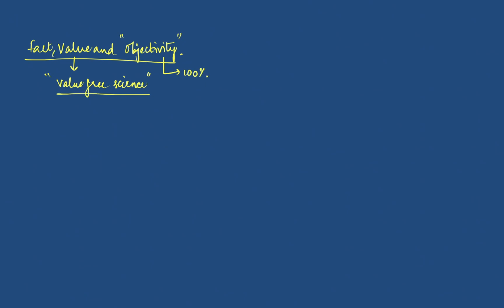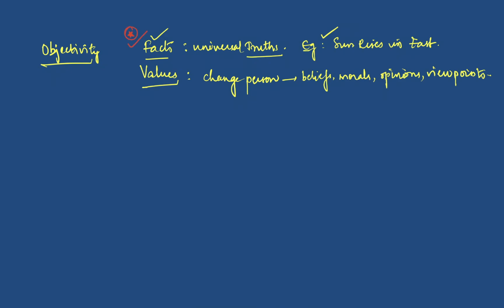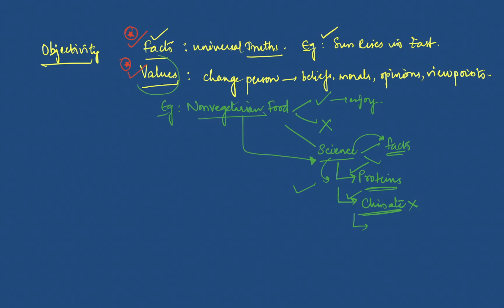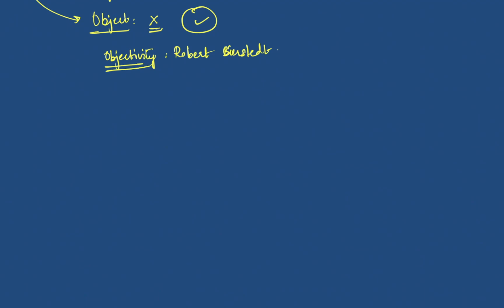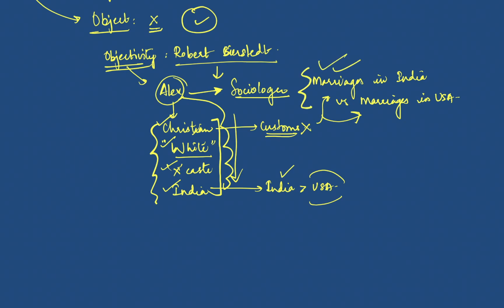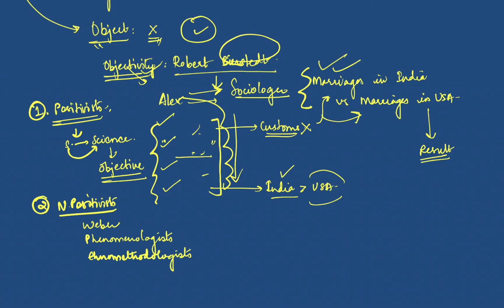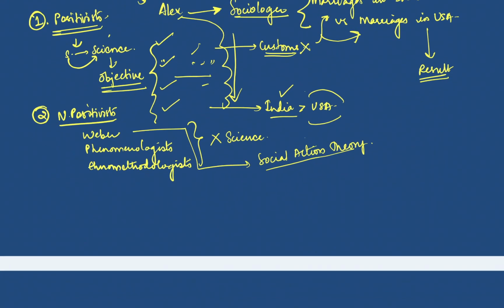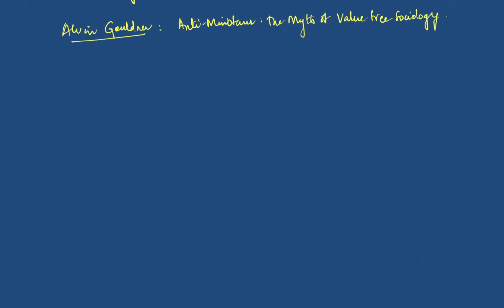UPSC Sociology FREE Lecture Series| Lecture 6 | Fact, Value and Objectivity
Welcome all to the Free Sociology UPSC video Lecture Series of 2024.

This is the 6th video of the Free Sociology UPSC Video lecture Series initiative on Youtube.

It deals with "Fact, value and Objectivity" and explores the questions of whether sociology is a value free science and other related perspectives.

The next lecture in this series would be on sociological thinkers, starting with Emile Durkheim.

Link to the playlist of Free Sociology UPSC video lecture series-